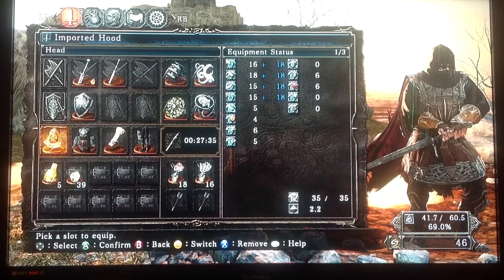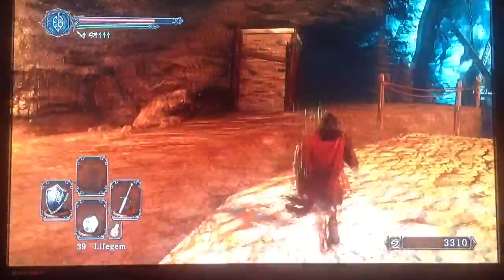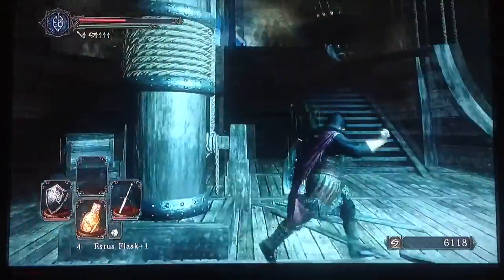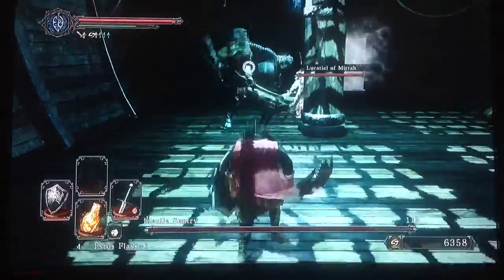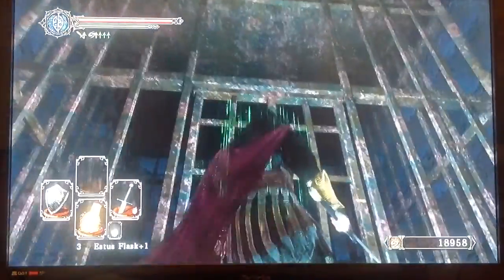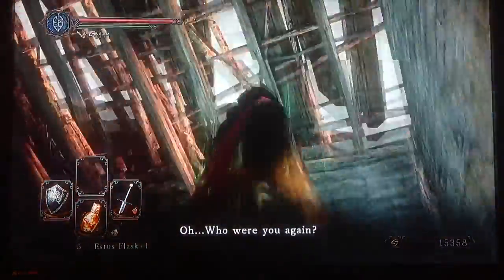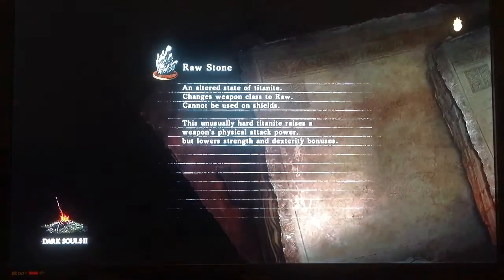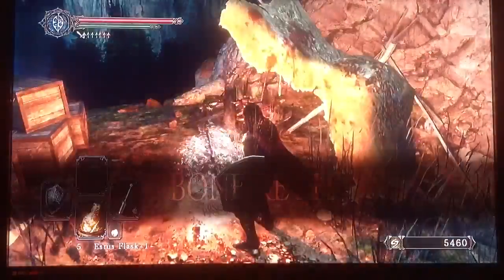Dark souls 2 episode 4 the flexile sentry boss!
Please like, fav, share and sub I hope you enjoyed episode 4 it's a blast to play and as always I'll see you in the next video, have an EPIC day!